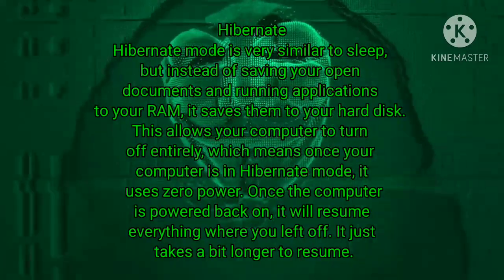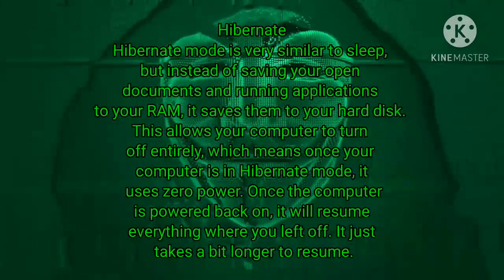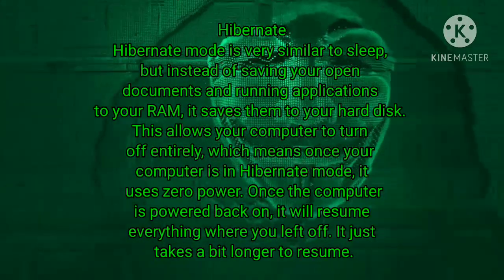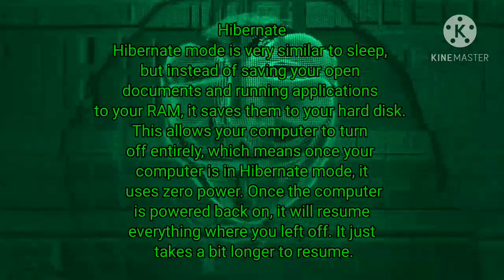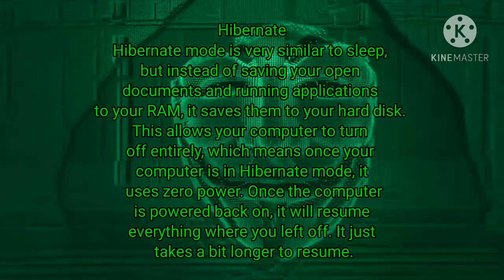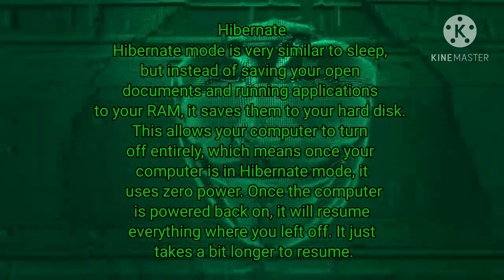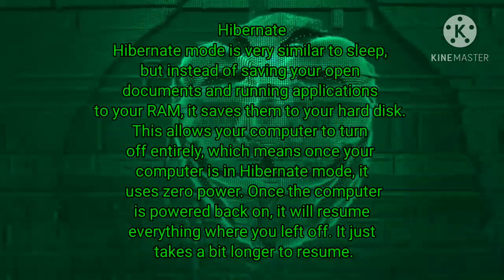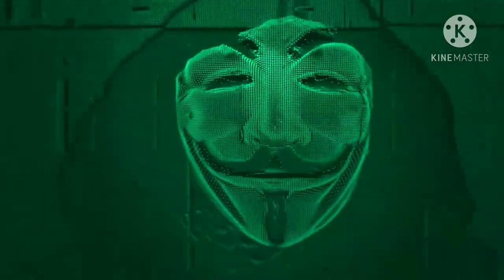Hibernate meaning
Hibernate meaning definition, iKnownymous